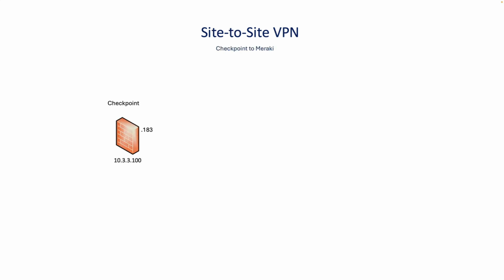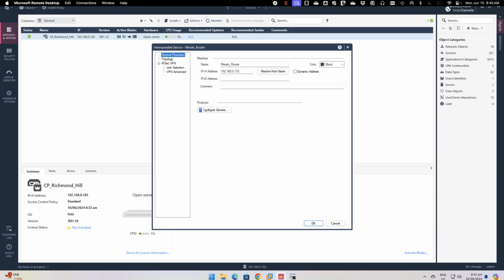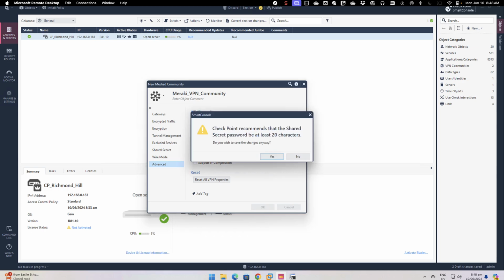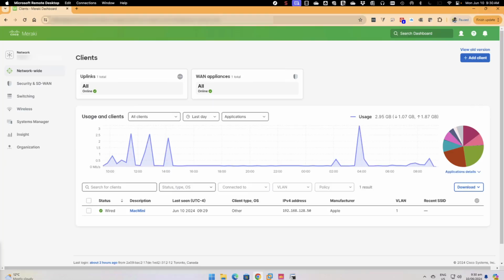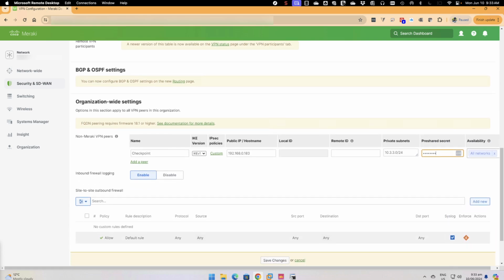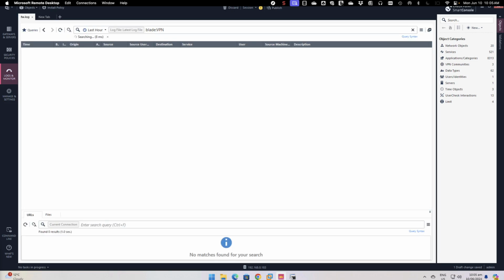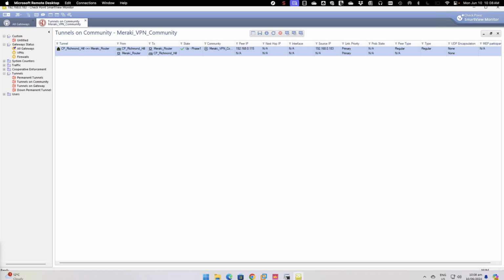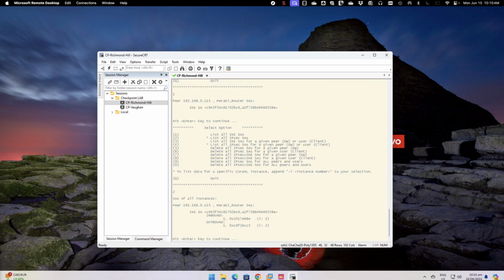Checkpoint to Meraki Site-to-Site VPN